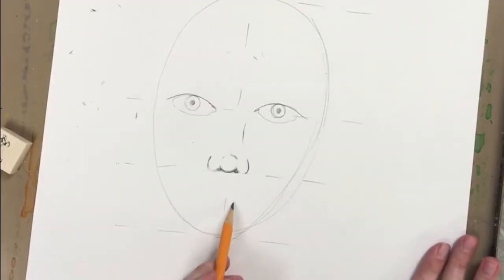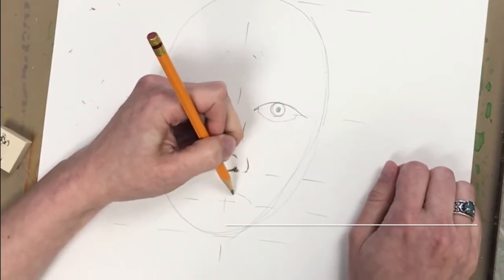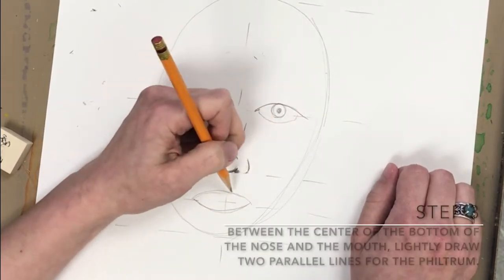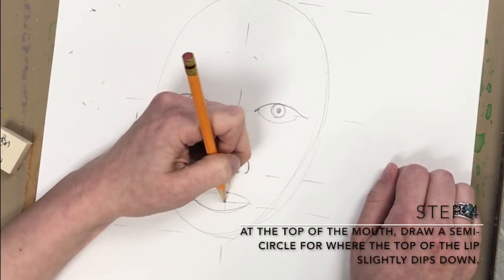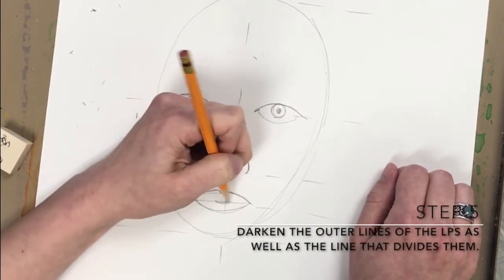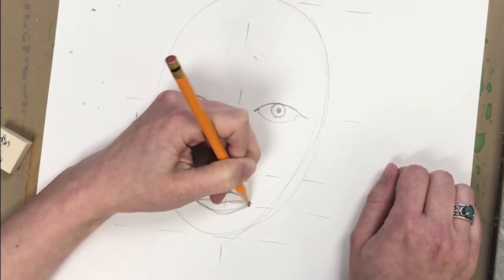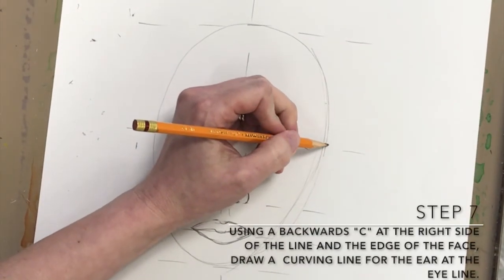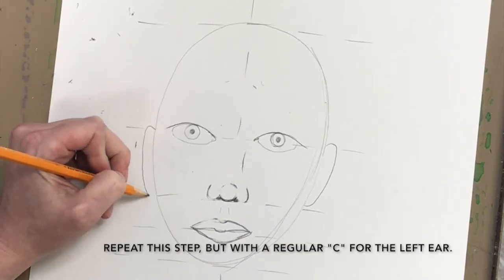Part 3 of Parts of the Face: Grades 2-5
Drawing the mouth and ears of your self-portrait